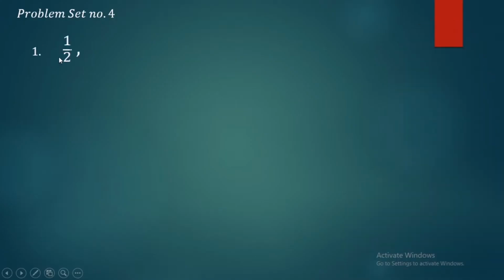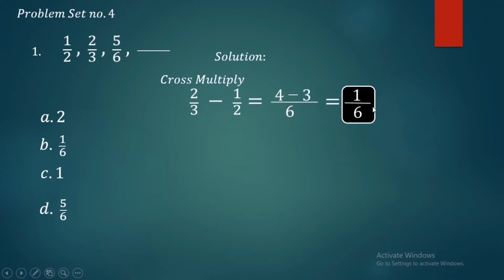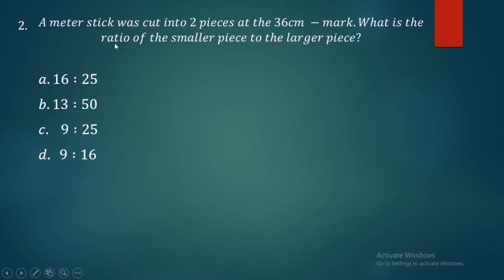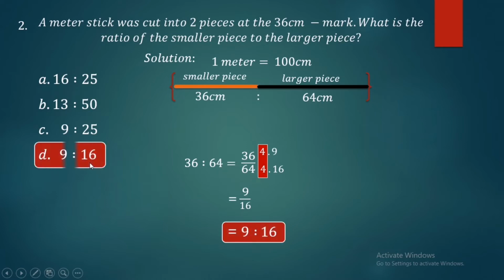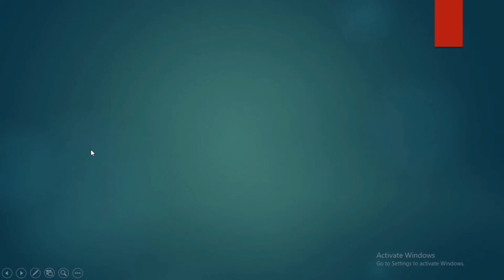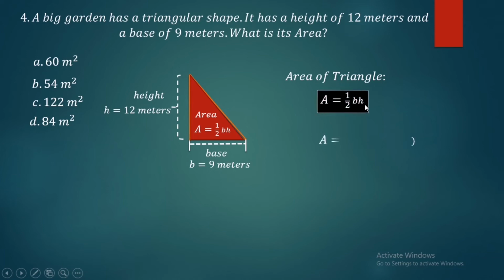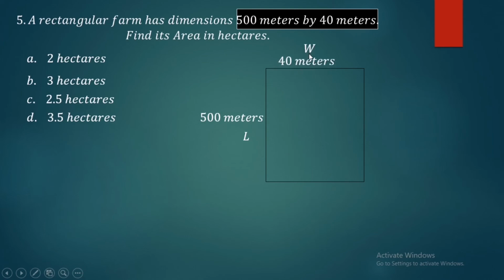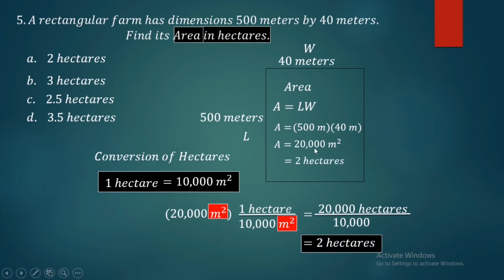MATHEMATICS REVIEWER PART 4//SALAMATH2020//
PART 4: MATHEMATICS REVIEWER//PROBLEM SET//